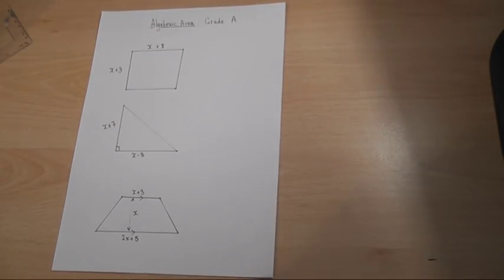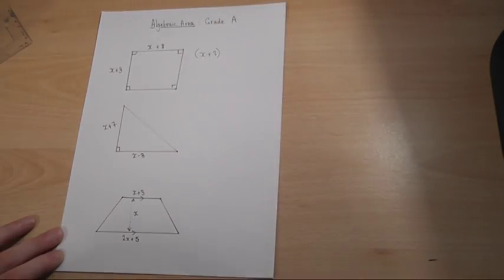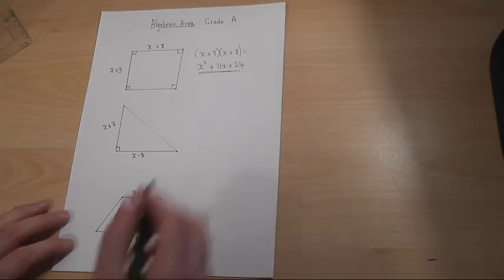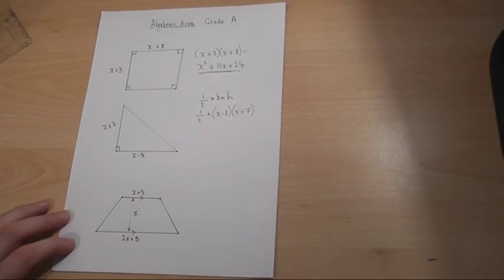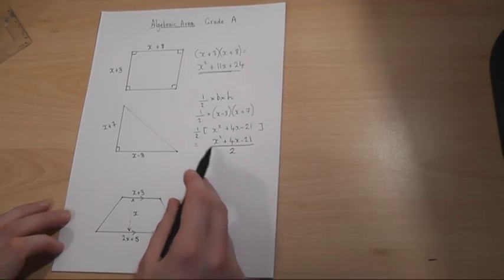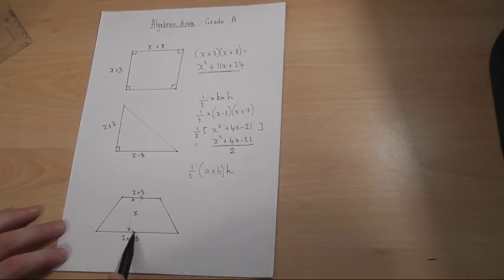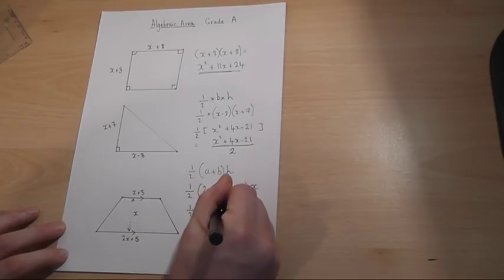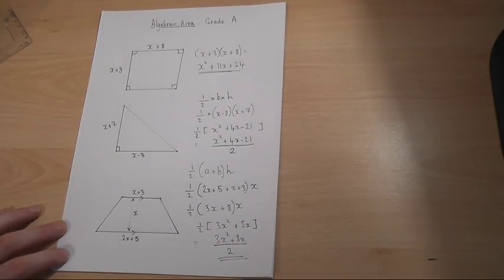GCSE algebraic area - how to find expressions for the area of shapes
AT GCSE, to be able to access the higher grades, it is important to be able to find an expression for an area in terms of algebra WHEN the dimensions of the shape have been given in terms of algebra. This video talks through finding the area of a rectangle, triangle and trapezium, setting up quadratic equations which could then be used to solve for the variable x if asked. View my channel Written notes on expanding brackets